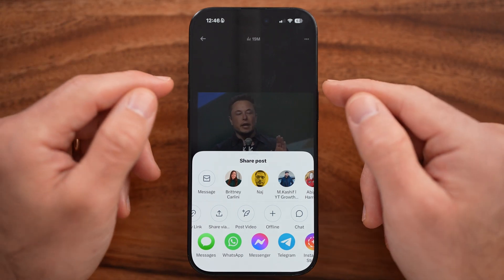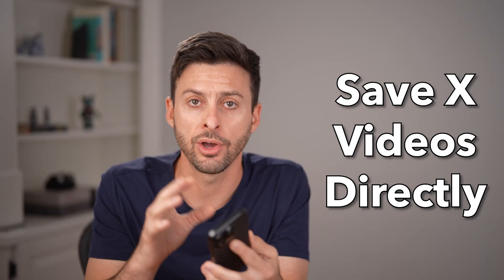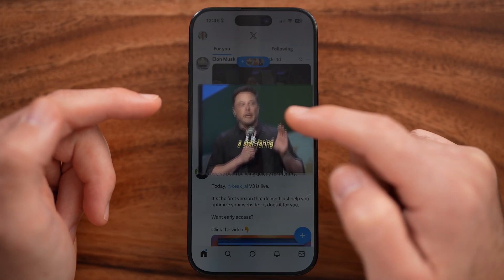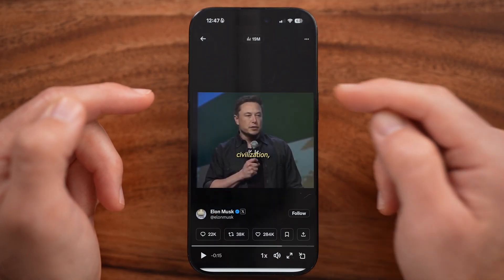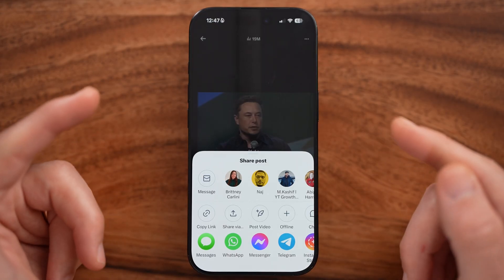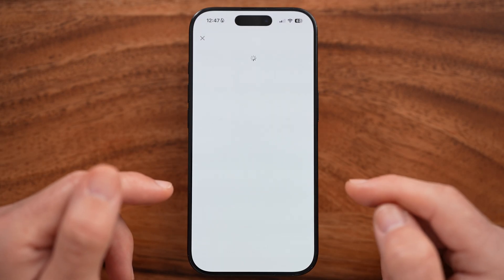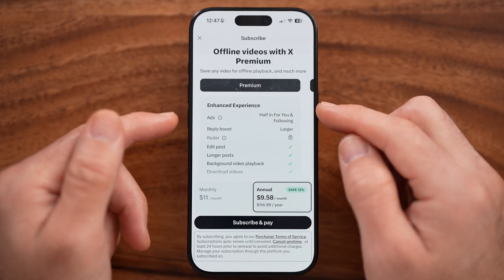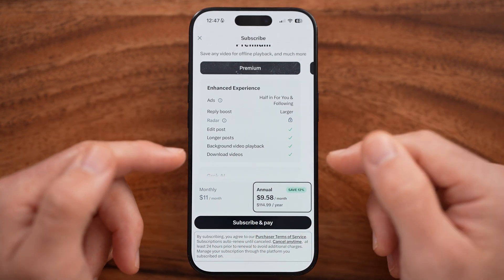How To Download X (Twitter) Videos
Here's how you can download any videos from the X app, formerly Twitter.